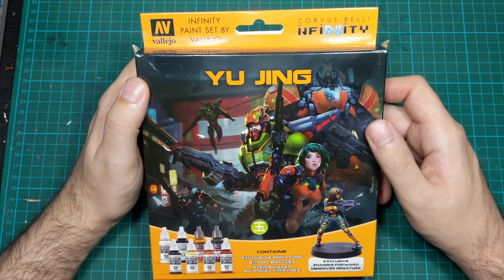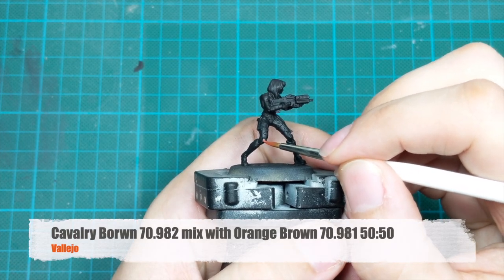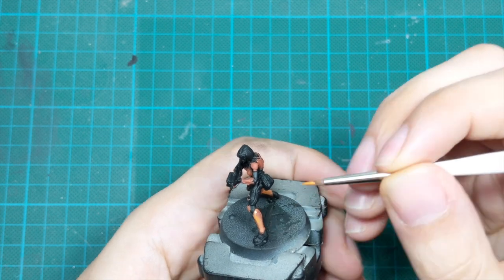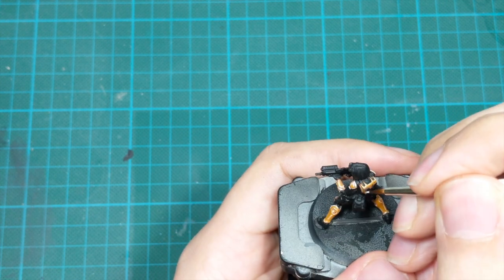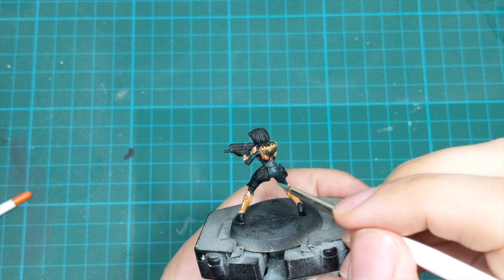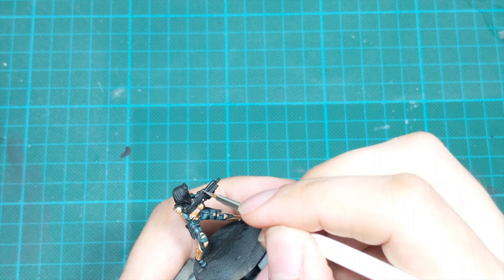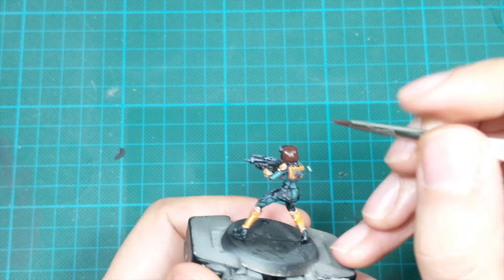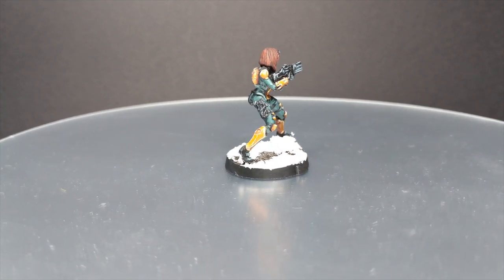Painting Yu Jing Armor using Vallejo paint set makes it so easy!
In this video i will continue mini series about using Vallejo paint sets to paint Infinity miniatures, following guides from Angel Giraldez.

Used Paints:
Vallejo - Black 70.950
Vallejo - Cavalry Brown 70.982
Vallejo - Orange Brown 70.981
Vallejo - Scrofulous Brown 72.038
Vallejo - Ice Yellow 70.858
Vallejo - White 70.951
Vallejo - Periscopes 70.309
Vallejo - heavy Black Green 72.147

Time Stamps:
02:55 Painting Armour
10:55 Painting Pants
15:20 Highlighting weapon and details